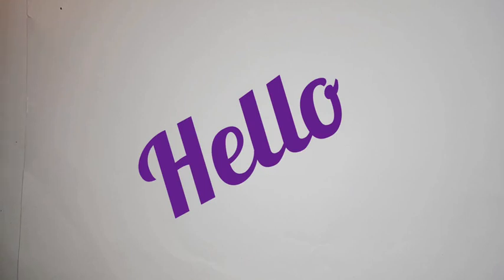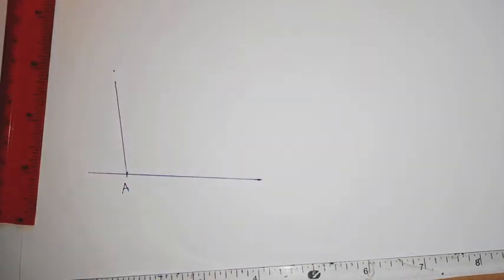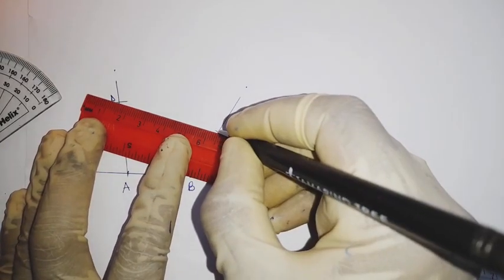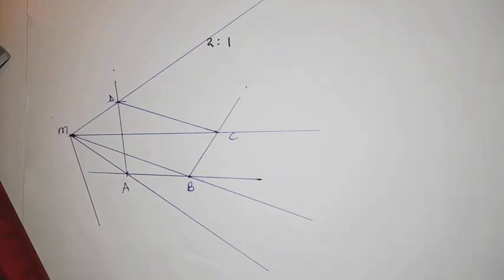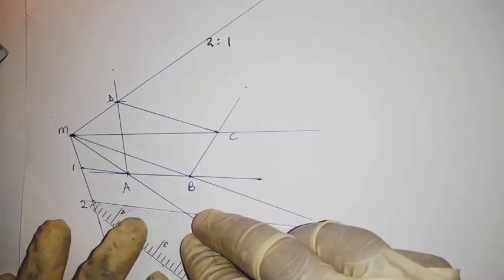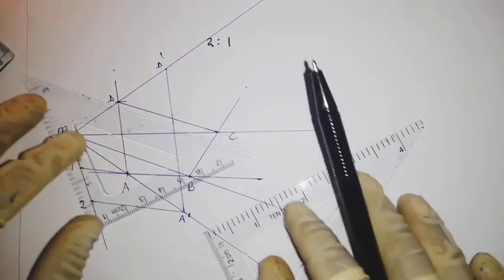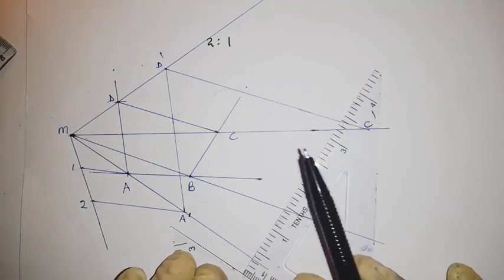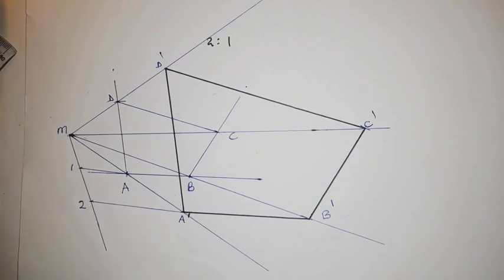How to enlarge a quadrilateral to a given scale|RADIAL METHOD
•We shall establish a center of enlargement outside the figure
•Draw radial lines from the center of enlargement passing through all corners of the quadrilateral
•Have some line emanating from the center of enlarge and have some scale on which our enlargement will be based on.